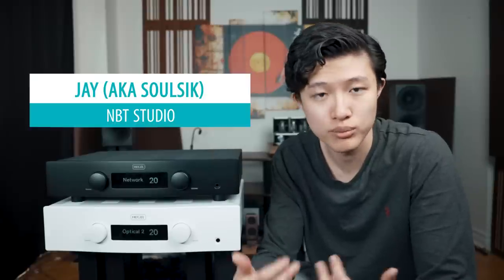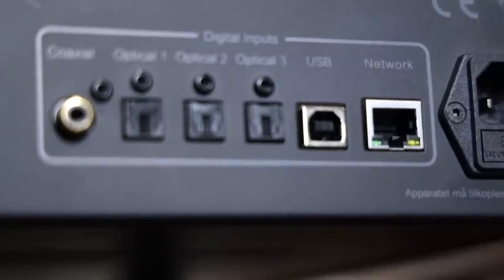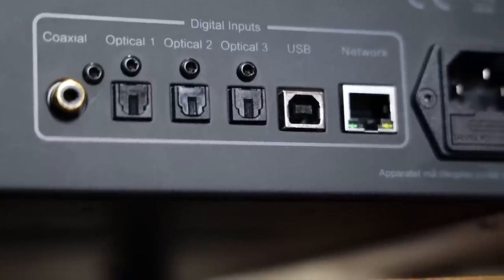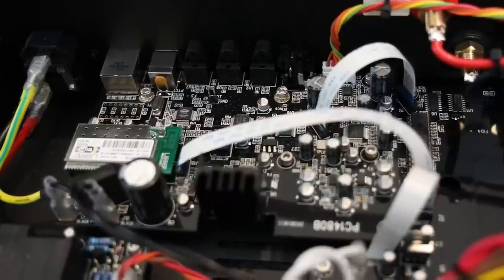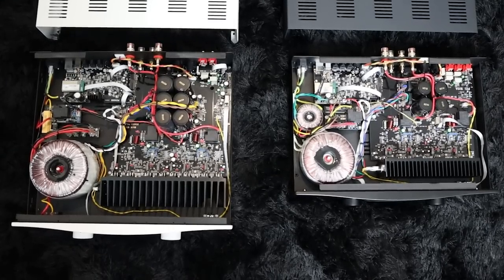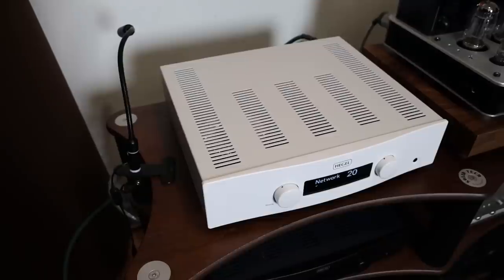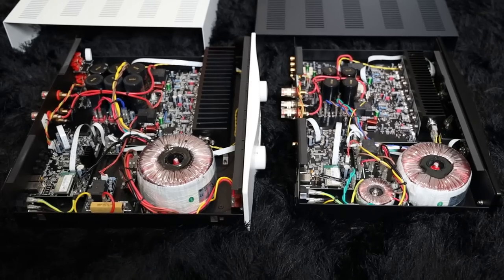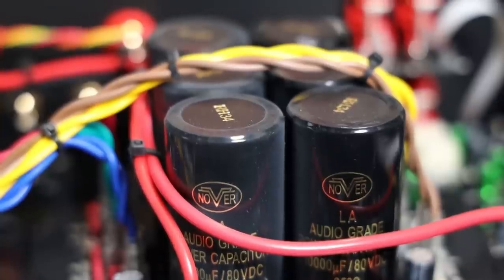A look inside ! What makes Hegel amplifiers sound so good? Hegel H120 & Hegel H190 amplifier review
This is my review of the Hegel integrated amplifiers. Namely the Hegel H120 & H190. However all their models (Hegel H90, Hegel H120, Hegel H190, Hegel H390, and Hegel H590) sound very good and has a family sound as described. The Hegel H120 is the newest model in the line that replaced the ROST model.

Excellent inexpensive speaker stands